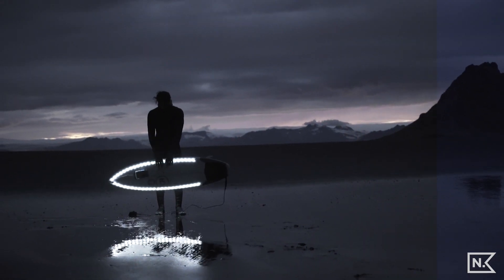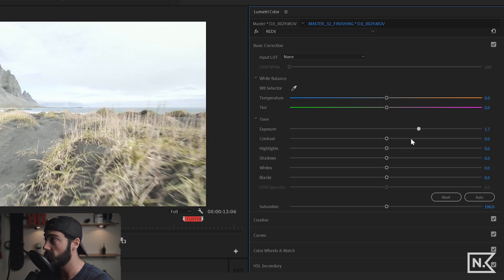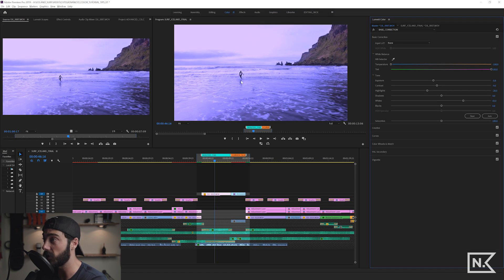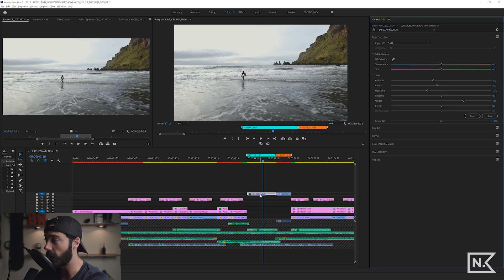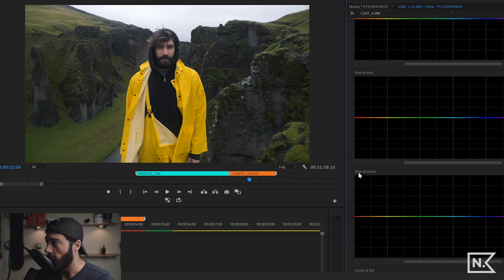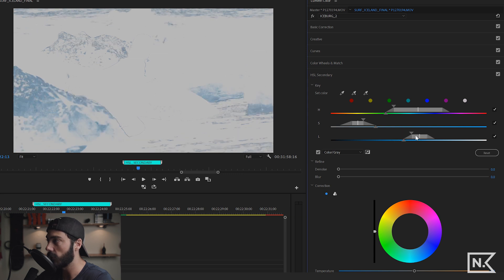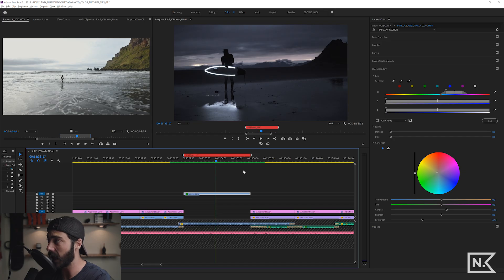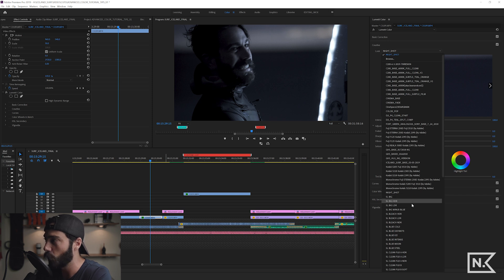Powerful Color Grading Tips 2019 Premiere Pro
We are learning advanced color correction tips for Premiere Pro in this tutorial. I review my new favorite color grading features: Multiple Lumetri Color Layers on a Single Clip, Universal Clip Color Corrections, Hue Saturation Curves Tool Breakdown, Color Isolation in HSL Secondary, & Adding Custom LUTS to Look Menu in Lumetri. Hope you enjoy!

+INDIVIDUAL LINKS TO MY CAMERA GEAR I USE IN MY VIDEOS:

CANON KIT
Canon C200
16-35mm L Series
24-70mm L Series
70-200mm L Series
Zeiss 50mm 1.4 Lens
Ronin MX Gimbal
128GB Memory Card
64GB Cfast Card
Extra Battery
Shotgun Microphone
Microphone Shock Mount
Dead Cat Windscreen
XLR 1.5’ Angled
XLR 20’ Cable
Sennheiser Wireless Lav Mics
Handheld Microphone
SUPER DOPE MANFROTTO TRIPOD
Manfrotto Monopod

SONY KIT
Sony A7S II Camera
Zeiss 16-35mm Lens
Zeiss 55m 1.8 SUPER BOKEH Lens
70-200mm Long Lens
Sennheiser Mini Shotgun Microphone
128GB SD Card
Variable ND Filter
ND Kit 72MM
ND Kit 49MM
ND 10 Filter
Sensor Wipes
Sensor Cleaning Liquid
Joby 5K Tripod
Handle Grip for Ronin S
Camera Bag

LIGHTING KIT
Aputure 120D
Aputure Lightdome
Light Reflector
Reflector Stand
Westcott Light Stand
Gel Kit
Super Clamp

EXTRAS
GoPro HERO6 Black
Pelican Case (Carry-on)
Big Pelican Case
Memory Card Case
Swiss+Tech Multi-tool
Novoflex Multi-tool
Gaffer Tape
Lens tissues
TSA Locks
Rocket Air Blaster
XLR Splitter
Gel Roll
58mm Variable ND Filter
82mm Circular Polarizer
Dope style Camera bag

EDITING KIT
Logic Keyboard For Premiere Pro
SUPER legit Color + Editing Monitor
Mouse pad with wrist gel

DRONE KIT
DJI Phantom 4 Advanced
Drone Backpack